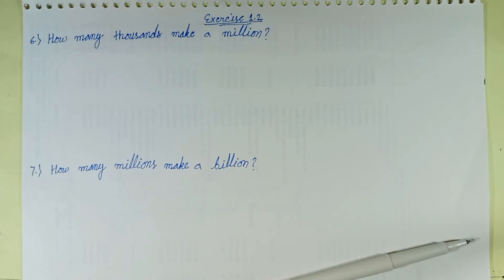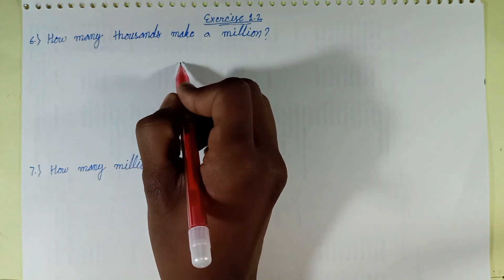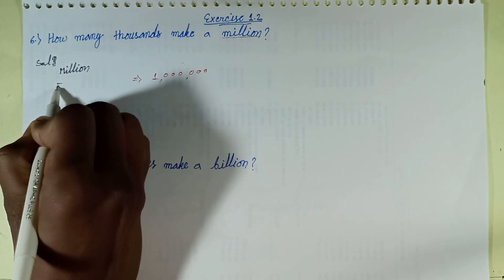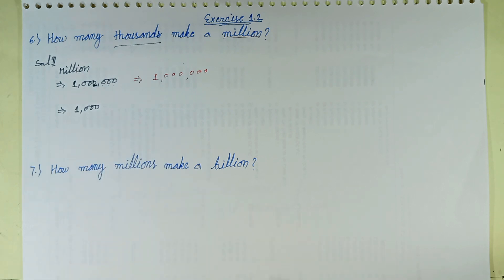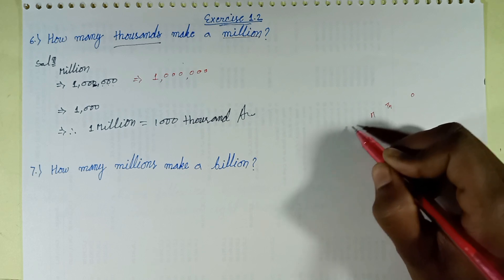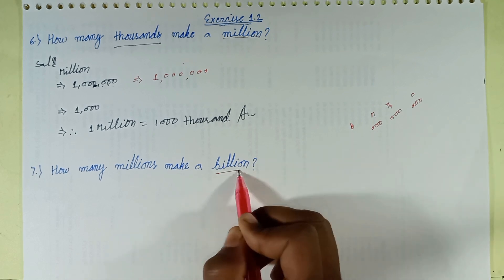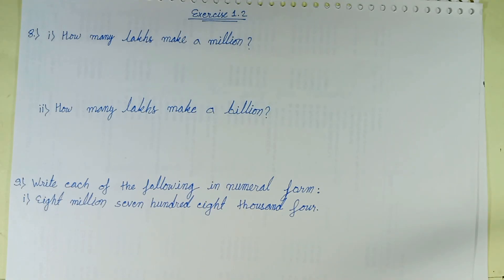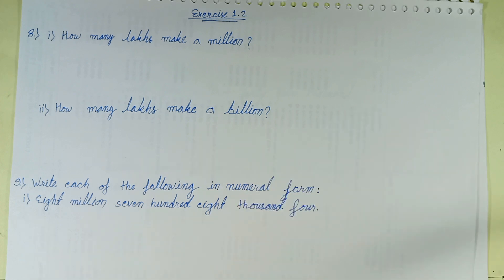How many thousands make a million? // How many millions make a billion. // RD Sharma // class 6th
How many thousands make a million. // How many millions make a billion? // Class 6th knowing our number // RD Sharma class 6th